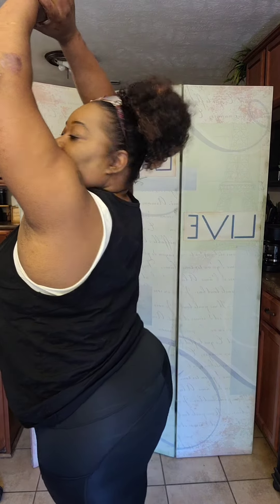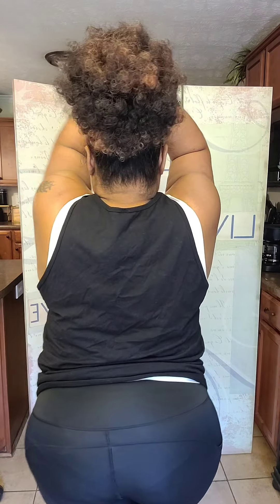Wearing leggings for errands offers unmatched comfort and ease, making them ideal for a busy da